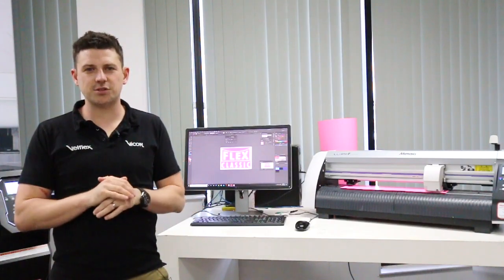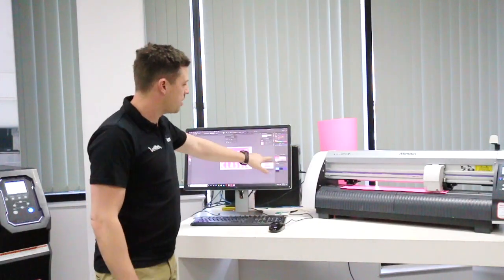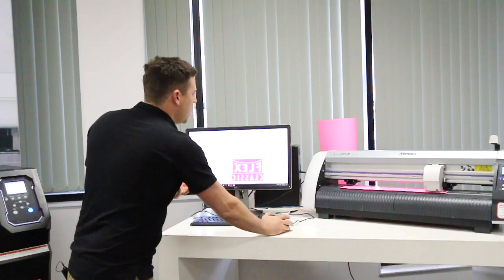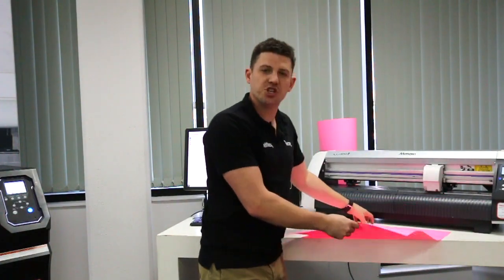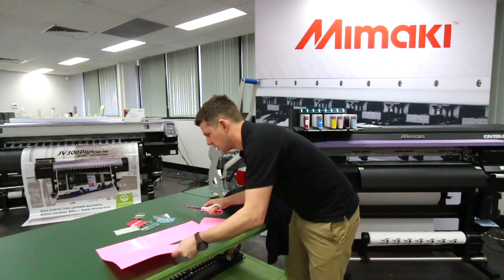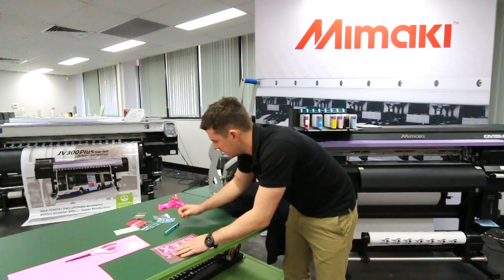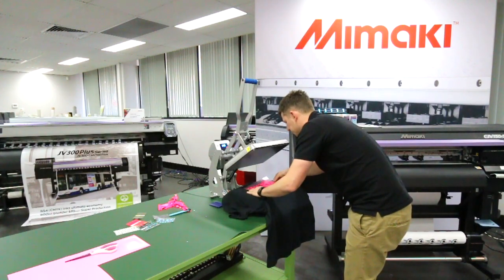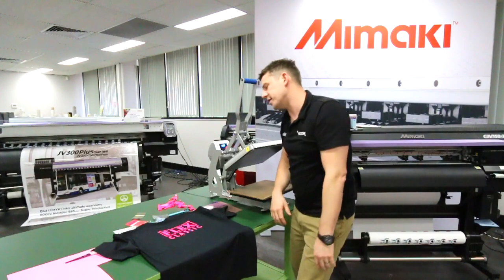How to produce CAD cut vinyl heat transfers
In the second of our Mimaki series we walk through how to produce single colour CAD or plotter cut heat transfers using heat transfer vinyl and print it onto a T-shirt.